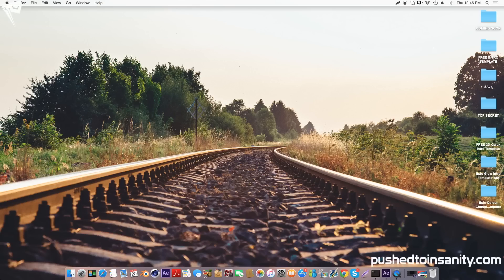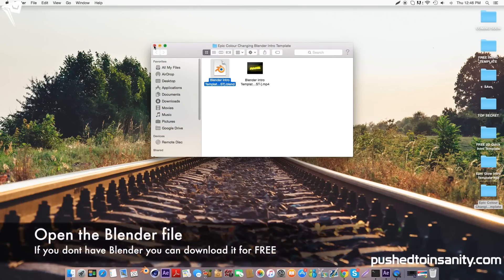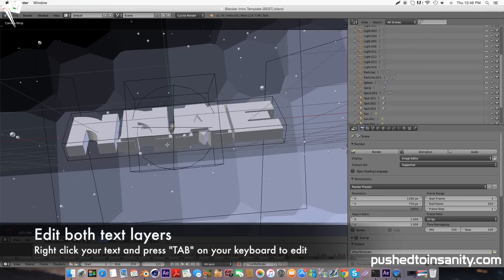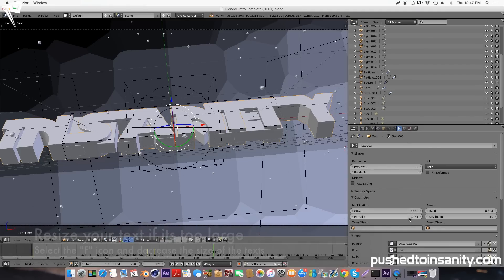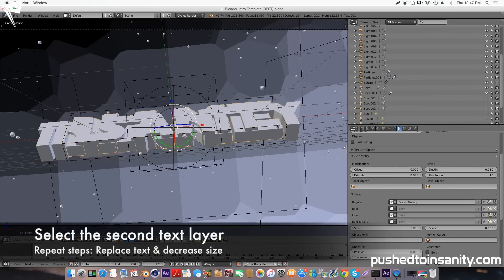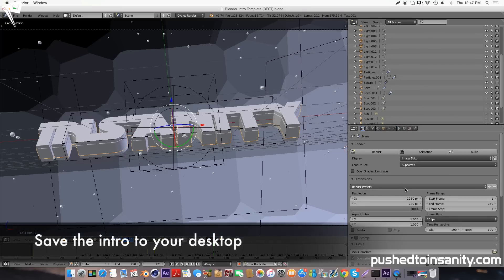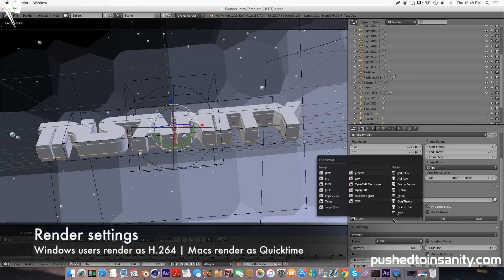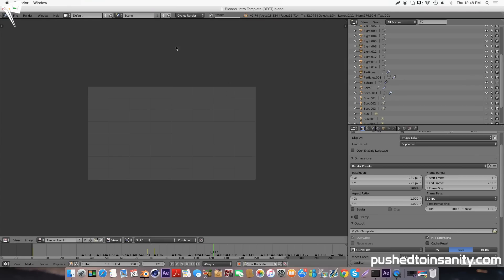FREE Colour Changing Blender Intro Template #233 + FULL Tutorial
A free 3D intro template! This is a template for Blender. This video also contains an in depth tutorial on how to edit the template!